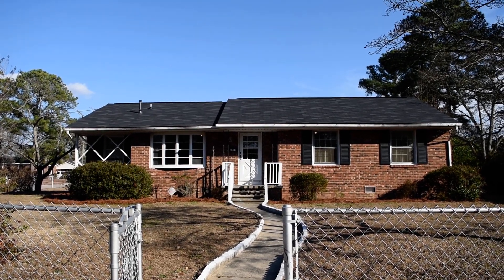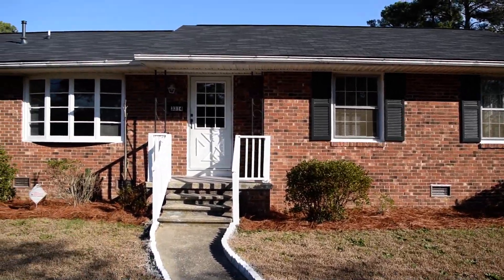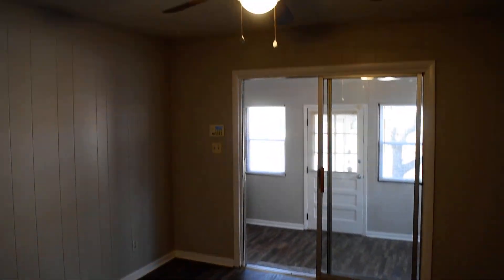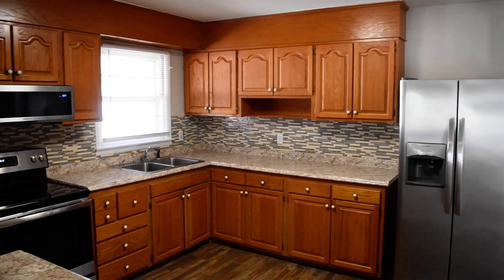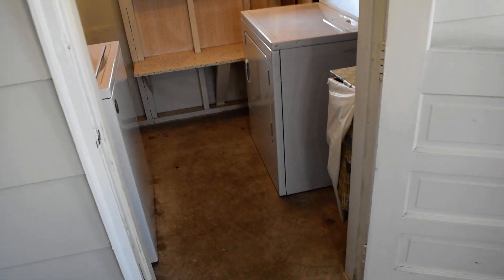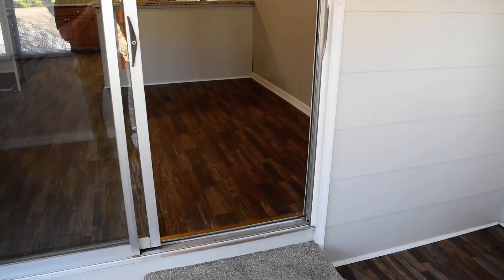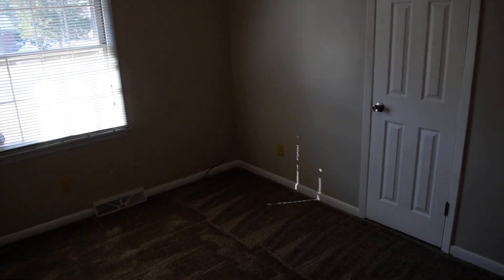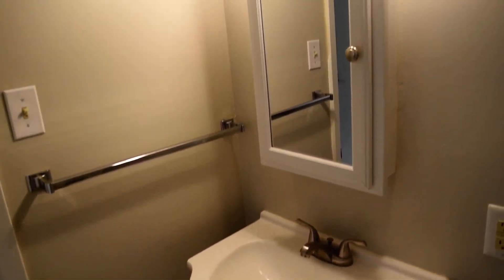SOLD!! 3314 Sanford Drive is captivating! Fayetteville, NC & Fort Liberty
Correction to the video: roof is a newer roof and was installed 10/22.
For more updates, you can:
"Like" us on Facebook: